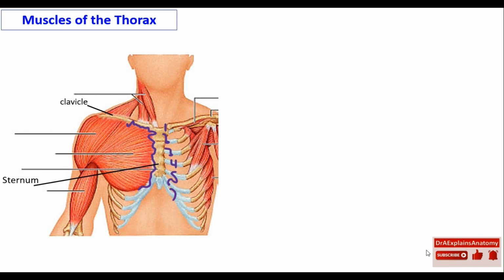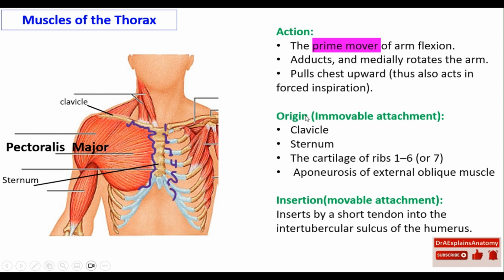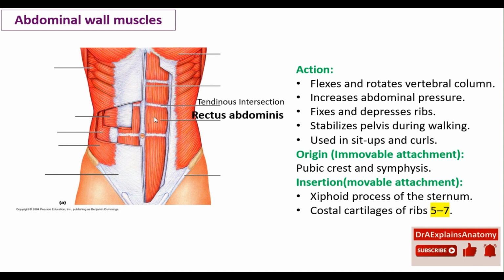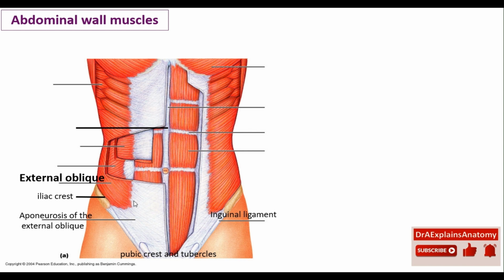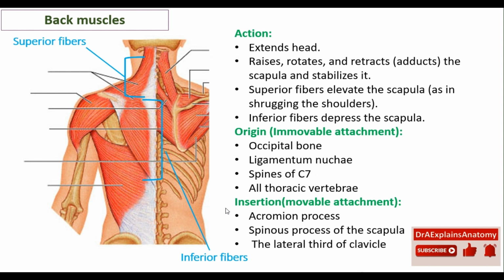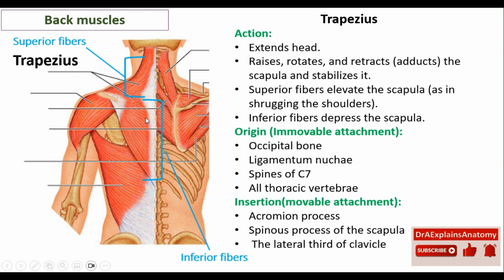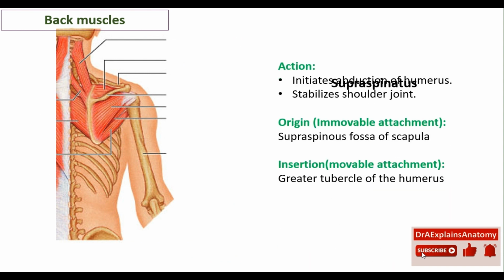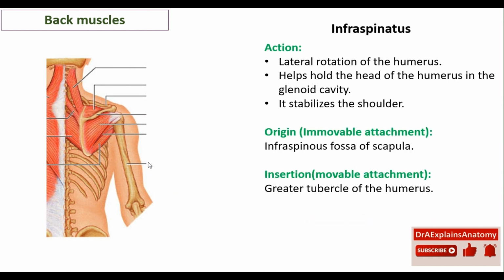Origin, Insertion and Action Series - Major Thorax, Abdomen, and Back muscles - Part 2/4